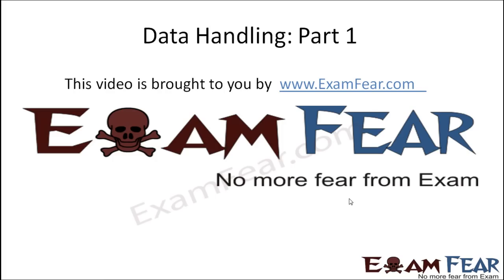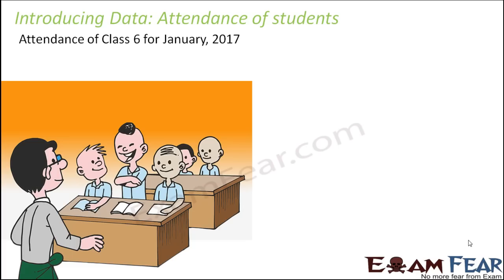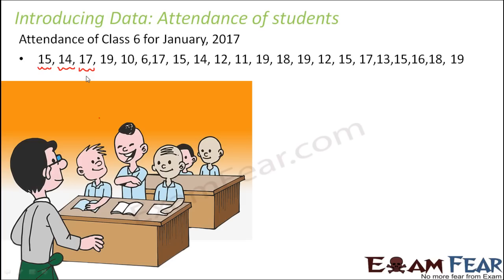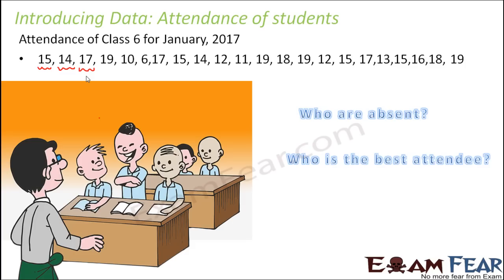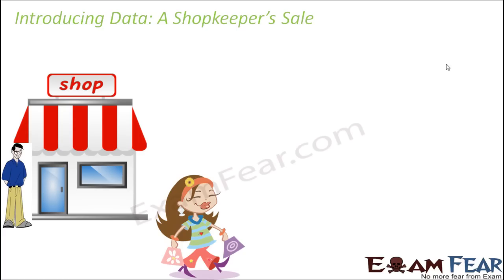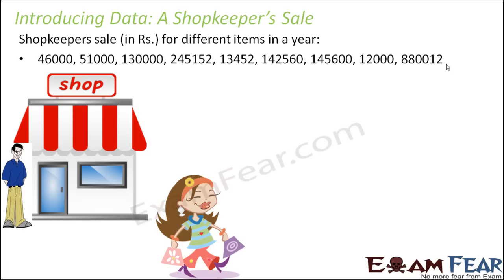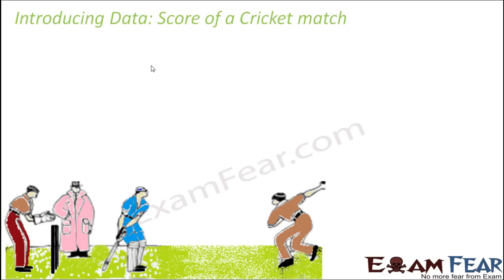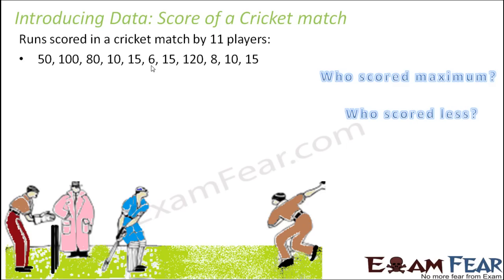Maths Data Handling part 1 (Introduction) CBSE Class 6 Mathematics VI